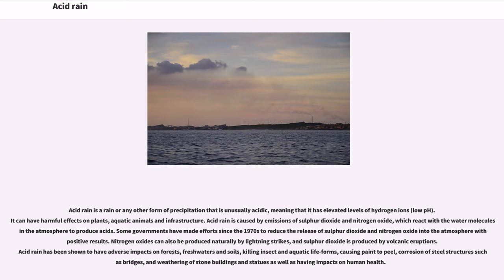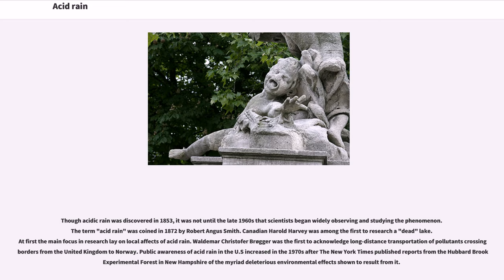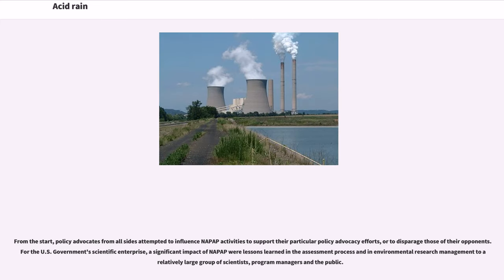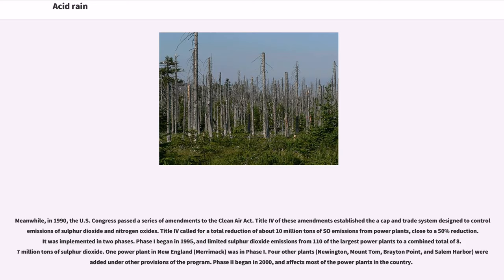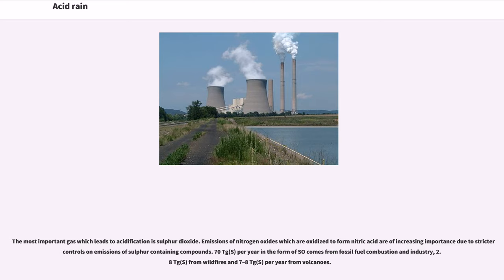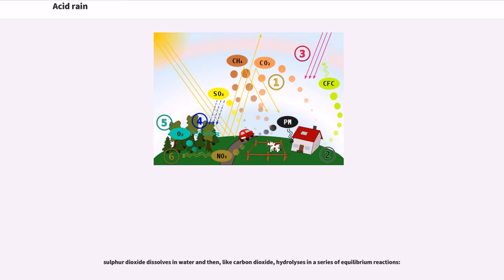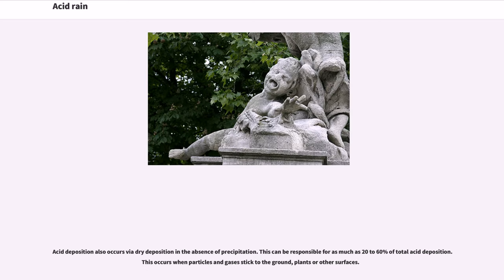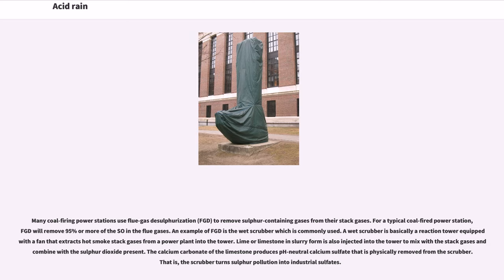Acid rain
Acid rain is a rain or any other form of precipitation that is unusually acidic, meaning that it has elevated levels of hydrogen ions (low pH). It can have harmful effects on plants, aquatic animals and infrastructure. Acid rain is caused by emissions of sulphur dioxide and nitrogen oxide, which react with the water molecules in the atmosphere to produce acids. Some governments have made efforts since the 1970s to reduce the release of sulphur dioxide and nitrogen oxide into the atmosphere with positive results. Nitrogen oxides can also be produced naturally by lightning strikes, and sulphur dioxide is produced by volcanic eruptions. Acid rain has been shown to have adverse impacts on forests, freshwaters and soils, killing insect and aquatic life-forms, causing paint to peel, corrosion of steel structures such as bridges, and weathering of stone buildings and statues as well as having impacts on human health.

"Acid rain" is a popular term referring to the deposition of a mixture from wet (rain, snow, sleet, fog, cloudwater, and dew) and dry (acidifying particles and gases) acidic components. Distilled water, once carbon dioxide is removed, has a neutral pH of 7. Liquids with a pH less than 7 are acidic, and those with a pH greater than 7 are alkaline. "Clean" or unpolluted rain has an acidic pH, but usually no lower than 5.7, because carbon dioxide and water in the air react together to form carbonic acid, a weak acid according to the following reaction:

Carbonic acid then can ionize in water forming low concentrations of carbonate and hydronium ions:

However, unpolluted rain can also contain other chemicals which affect its pH (acidity level). A common example is nitric acid produced by electric discharge in the atmosphere such as lightning. Acid deposition as an environmental issue (discussed later in the article) would include additional acids other than .

The corrosive effect of polluted, acidic city air on limestone and marble was noted in the 17th century by John Evelyn, who remarked upon the poor condition of the Arundel marbles.
Since the Industrial Revolution, emissions of sulphur dioxide and nitrogen oxides into the atmosphere have increased. In 1852, Robert Angus Smith was the first to show the relationship between acid rain and atmospheric pollution in Manchester, England.

Though acidic rain was discovered in 1853, it was not until the late 1960s that scientists began widely observing and studying the phenomenon. The term "acid rain" was coined in 1872 by Robert Angus Smith. Canadian Harold Harvey was among the first to research a "dead" lake. At first the main focus in research lay on local affects of acid rain. Waldemar Christofer Brøgger was the first to acknowledge long-distance transportation of pollutants crossing borders from the United Kingdom to Norway. Public awareness of acid rain in the U.S increased in the 1970s after The New York Times published reports from the Hubbard Brook Experimental Forest in New Hampshire of the myriad deleterious environmental effects shown to result from it.

Occasional pH readings in rain and fog water of well below 2.4 have been reported in industrialized areas. Industrial acid rain is a substantial problem in China and Russia and areas downwind from them. These areas all burn sulphur-containing coal to generate heat and electricity.

The problem of acid rain has not only increased with ...